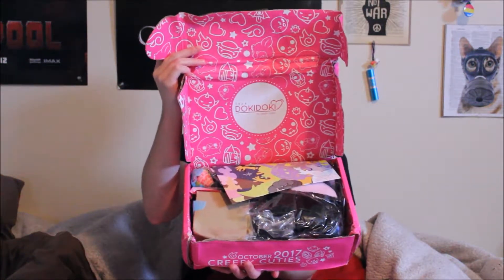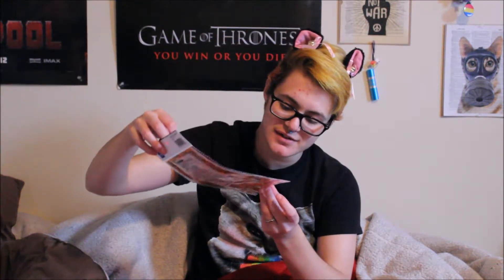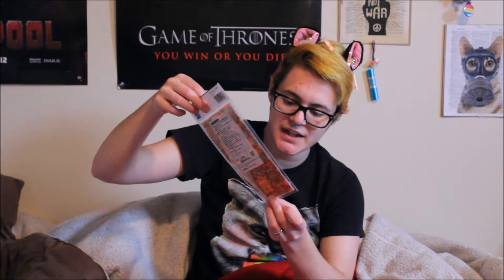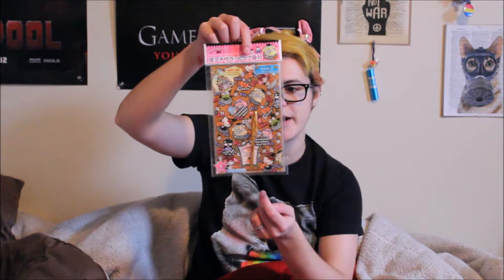Unboxing My Doki Doki Crate (October 2017)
Happy Halloween lovelies! Have a fun and safe night :)